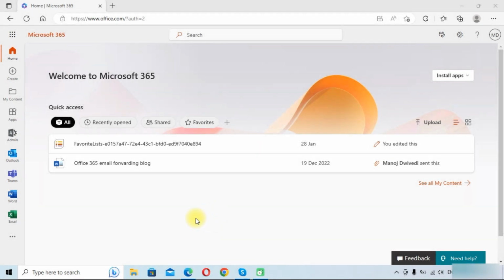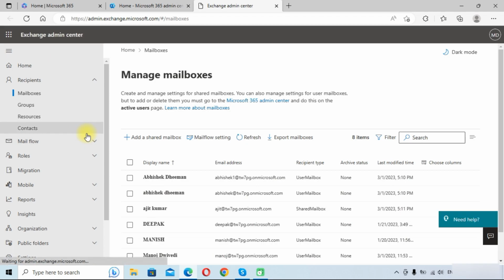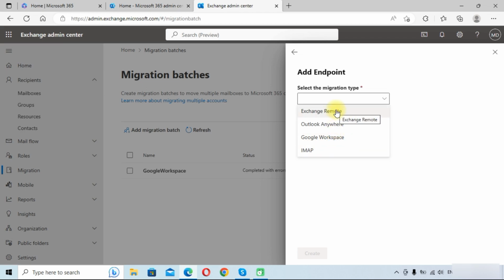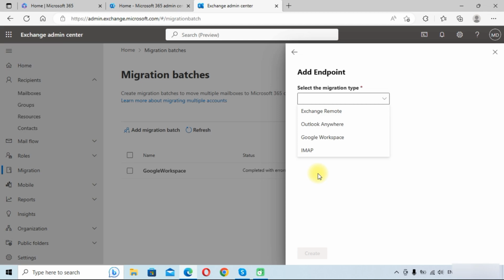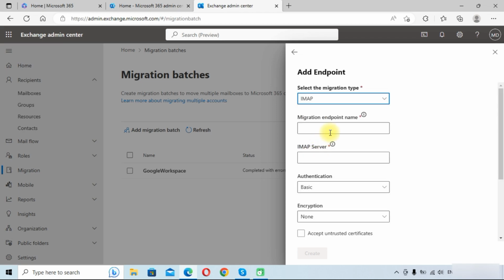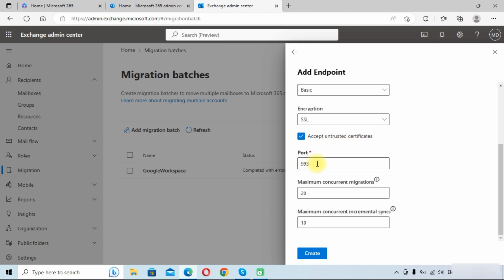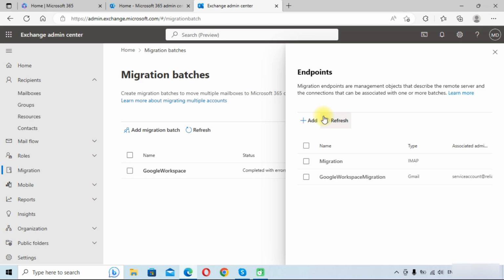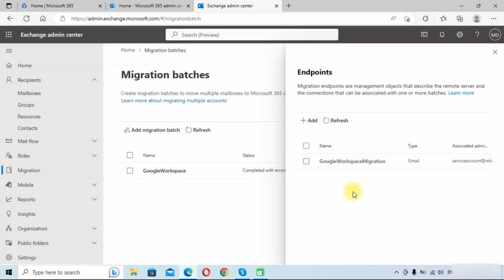How to Create Office 365 (Exchange Online) Migration Endpoint Using New Exchange Admin Center (EAC)?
Learn how to create or delete migration endpoint in Microsoft Office 365 using new Exchange Admin Center easily. This video tutorial describes creating or deleting migration endpoint in Microsoft 365 Exchange Online step by step within no time.
To read the complete blog on creating or deleting Migration Endpoint,